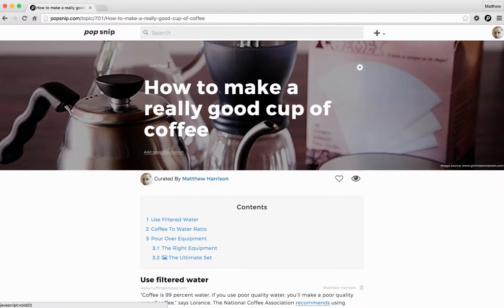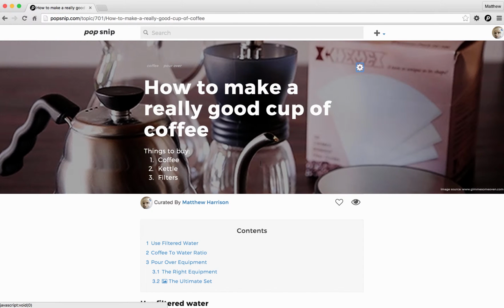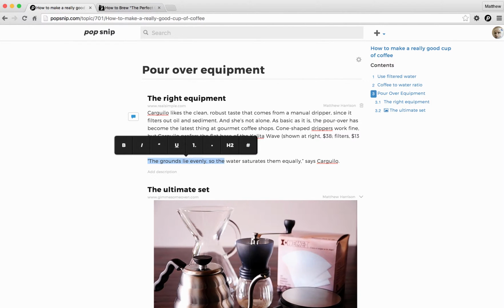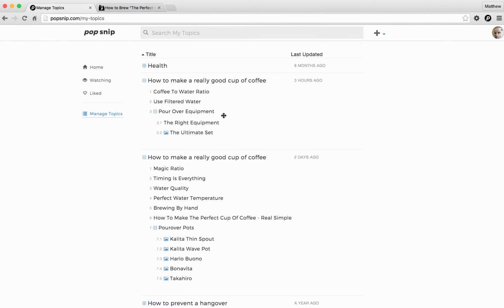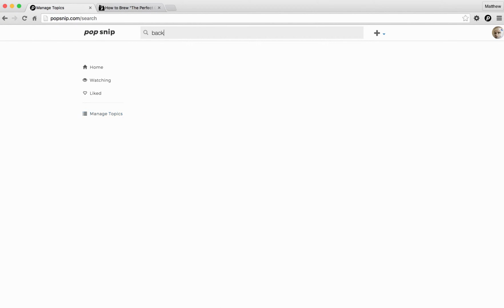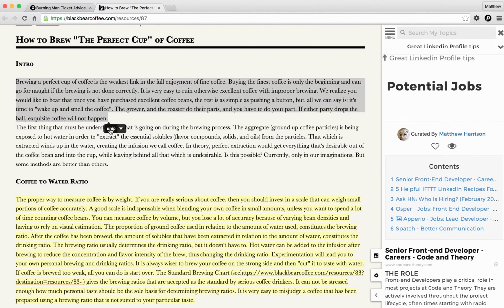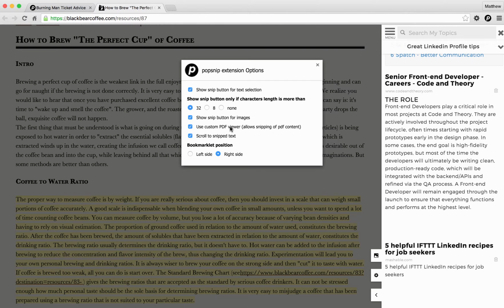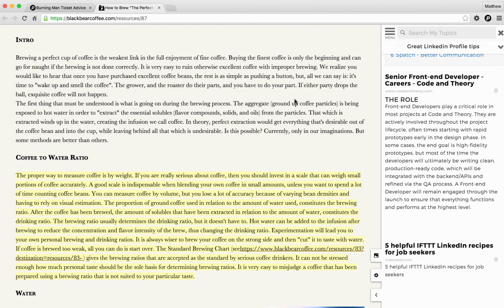Popsnip Advanced Features Demo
Here we show the advanced features of popsnip